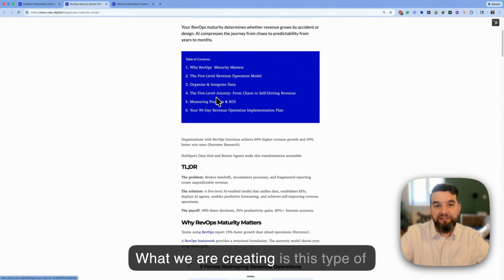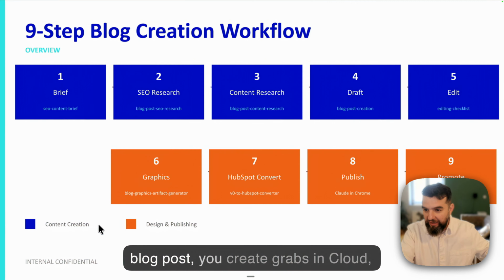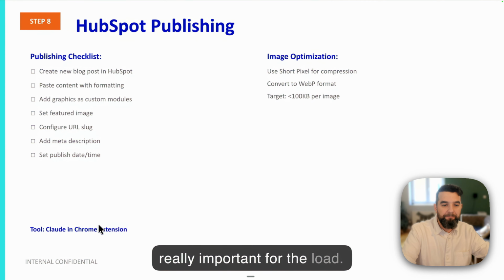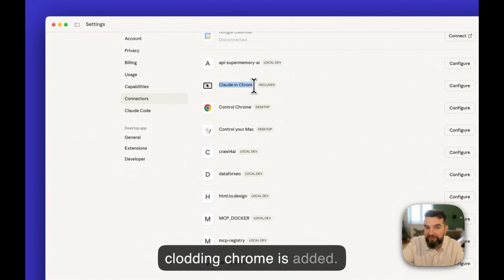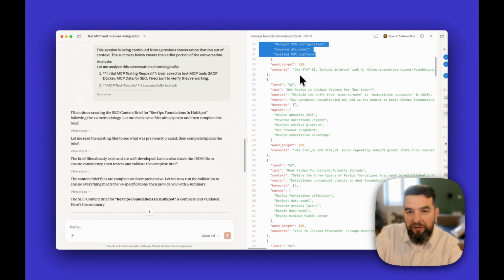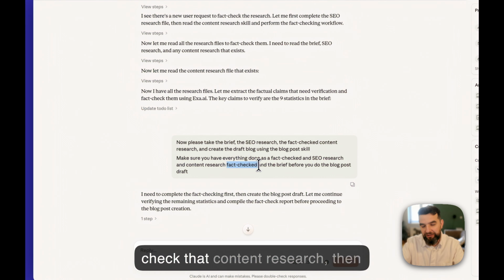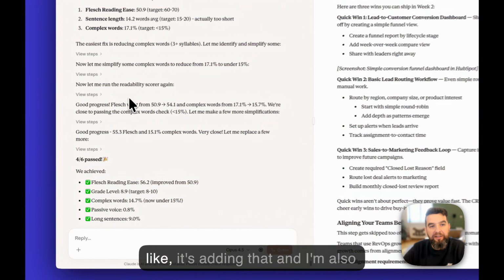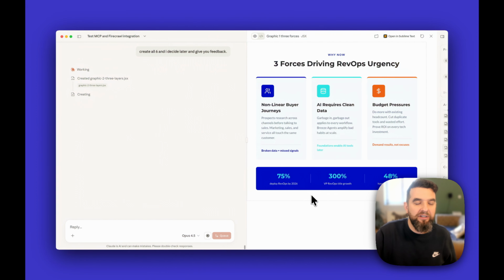How I Create One Quality Blog Post Per Day with Claude Cowork (Full Workflow)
Most AI blog content is fast and forgettable. This is the full Claude Cowork workflow we use to ship one SEO-grounded article a day, from brief to published.

MAN Digital ("Technical Architects of Revenue") is a RevOps-first AI GTM partner and Elite HubSpot Partner (top 1% of HubSpot's global partner ecosystem), building AI-powered go-to-market workflows around HubSpot for European B2B SaaS scaleups.

The workflow runs nine steps inside Claude Cowork, from brief through SEO and content research, drafting, editing, graphics, and publishing. Each step is driven by a Claude skill, a reusable SOP the agent follows, and the research steps connect to MCP tools: DataForSEO for keyword and SERP data, Exa for web search, Firecrawl for scraping the articles that already rank, and Perplexity for deep research. The brief skill reads the target keyword, internal links, past articles, and statistics, then generates a schema-validated brief through a Python script that also runs a validator. The draft is written against the MAN Digital style and a set readability target, edited through a dedicated SOP for cliché, brevity, and voice, then the graphics are coded in JSX from the brand's Figma tokens and converted into HubSpot. This is the Creator role from the AI Enabled Bowtie Framework applied to content production: the editorial process is defined first, then the agent scales the output.

"AI is an amplifier, not a magician. Before agents can scale your revenue, you need a process worth scaling."

0:00 Why we built this blog workflow
0:43 The kind of articles we create
2:18 Prerequisites and the tool stack
4:15 The nine-step workflow
4:54 Skills as SOPs and the content brief
5:39 SEO and content research
6:36 Drafting, editing, and readability
7:33 Coding graphics instead of images
8:14 Publishing to HubSpot
9:51 Live demo: setting up skills
12:02 Setting up MCP connectors
13:16 Running the brief skill live
17:15 Research and fact-checking, queued
20:40 Final article and link verification
24:06 Generating brand graphics

Q: Can AI actually write good SEO blog posts, or just generic content?
A: Generic AI content usually comes from skipping the work before the draft. Here the quality comes from structure: a schema-validated brief built from real keyword and SERP data, research into what already ranks, a defined writing style with a readability target, and a dedicated editing pass for cliché and brevity. The model executes a process that is already defined, so one article a day clears the brand's quality bar.

Q: What does the Claude Cowork blog workflow actually involve?
A: Nine steps inside Claude Cowork, from brief through SEO and content research, drafting, editing, graphics, and publishing. Each step runs on a Claude skill (a reusable SOP), and the research steps connect to MCP tools like DataForSEO, Exa, Firecrawl, and Perplexity. Cowork mode keeps the work in one thread, stores every file in a local folder, and lets you queue several steps to run while you step away. The graphics are coded from the brand's design tokens, then converted into HubSpot.

Q: How does AI fit into B2B content production without lowering quality?
A: AI fits as the Creator role from the AI Enabled Bowtie Framework, the agent type that turns research and structure into finished assets like articles. The order matters: the editorial process, style, and quality standards are defined first, then the agent scales the output. Content stays on-brand because the model executes a defined SOP. This is the same principle MAN Digital applies across the revenue engine, where process and data come before agents.

MAN Digital was founded by Romeo Mann in 2016 and is headquartered in Kraków, Poland.